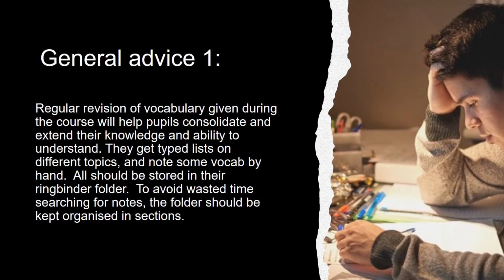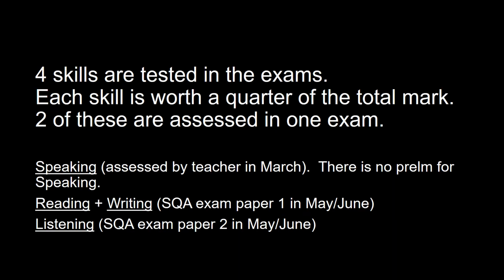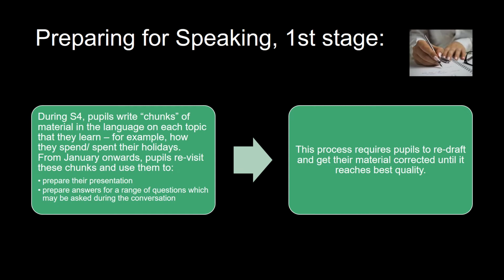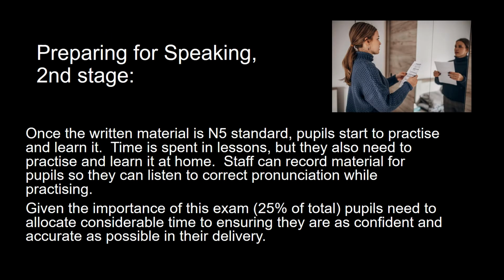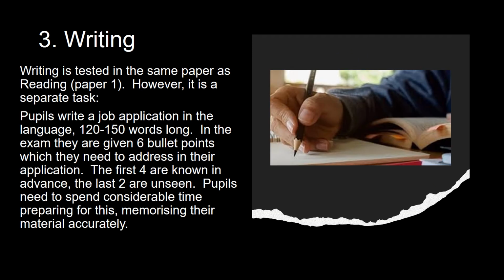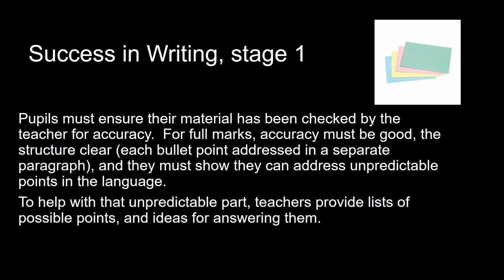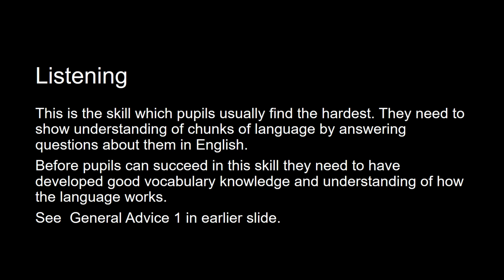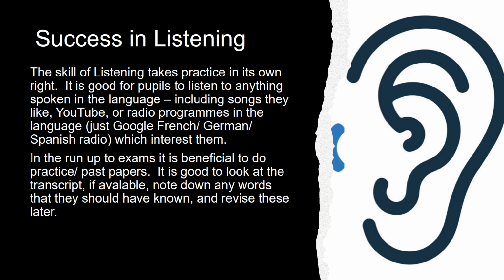National 5 - French, German & Spanish